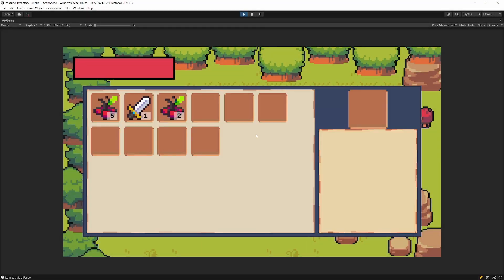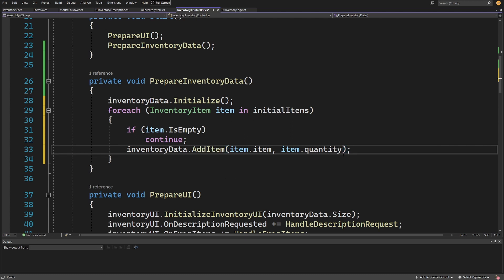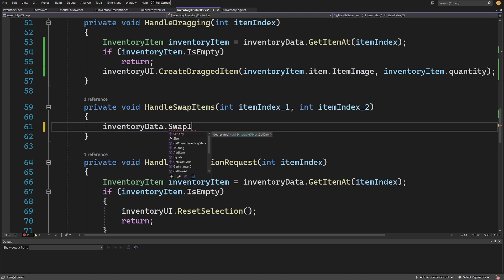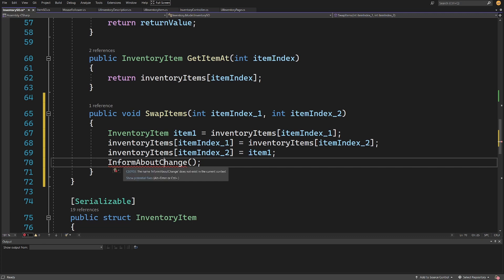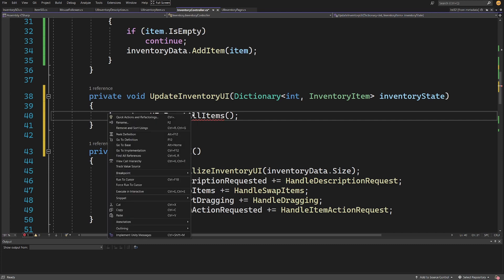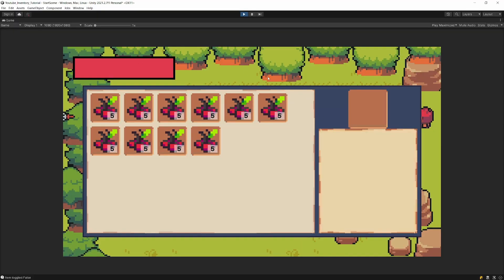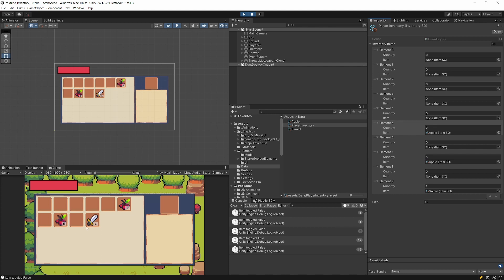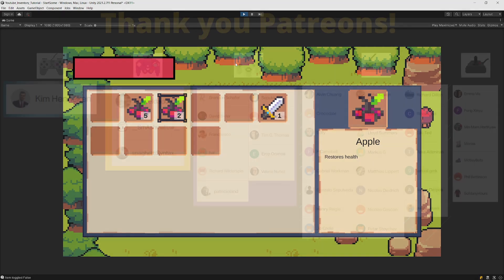Swapping inventory items - Inventory System in Unity tutorial P16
In this video we will code the logic behind swapping items when we drag and drop inventory ui item onto another in our inventory UI page.

00:00 Intro
00:45 Modifying Inventory Controller script
01:41 Adding Test items
03:27 Dragging item logic
04:46 Swapping items logic
06:50 Inventory informing about change
10:33 Reset All Items UI code
11:44 Testing logic
12:36 Fixing Add Item bug
14:50 Fixing Item Selection